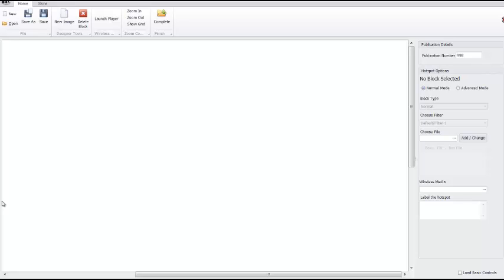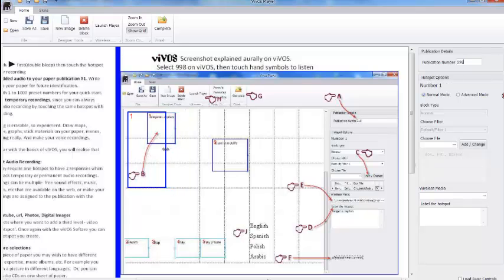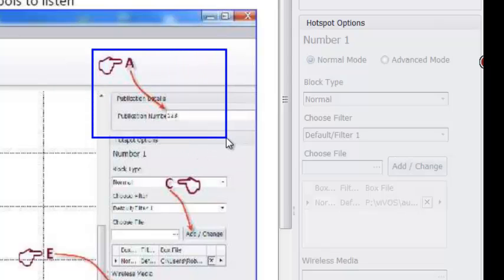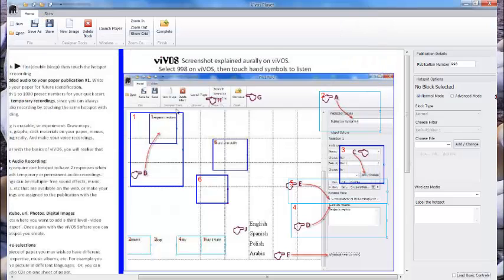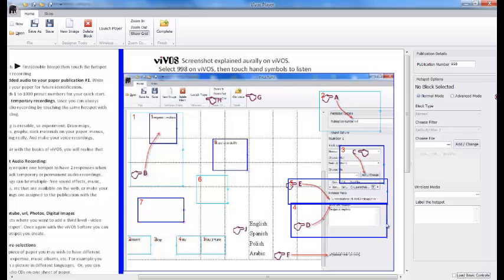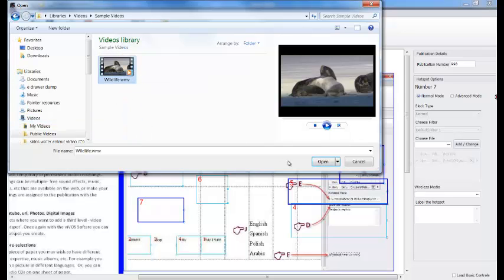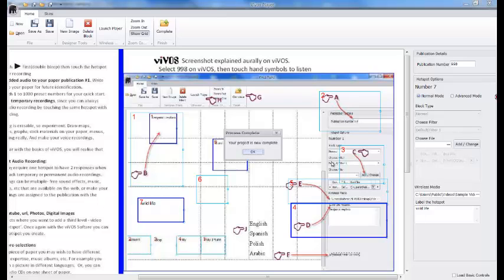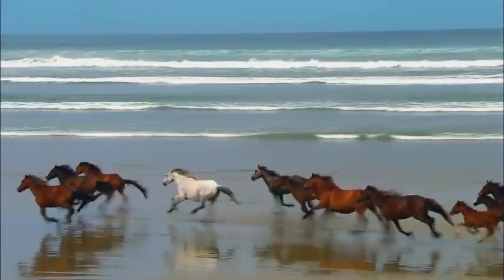viVOS Instructions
How to use viVOS.